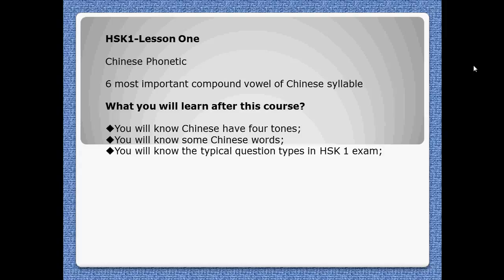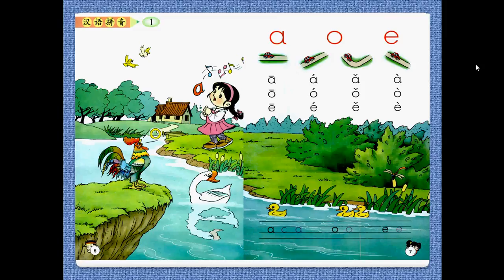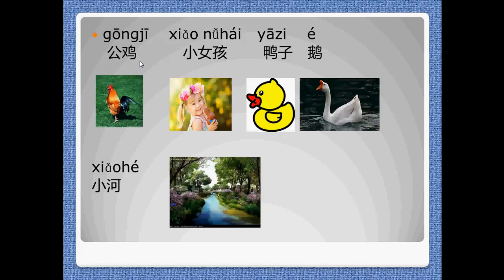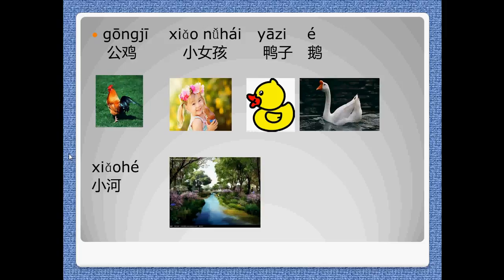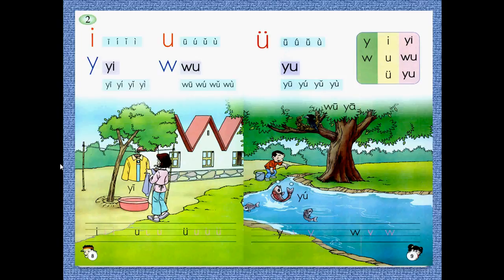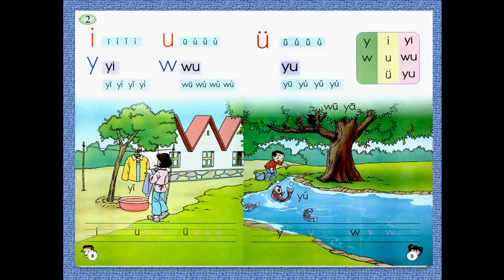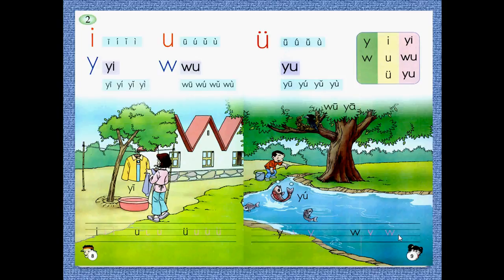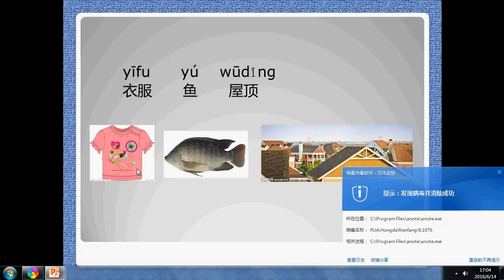HSK 1 Lesson 1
HSK Lesson One